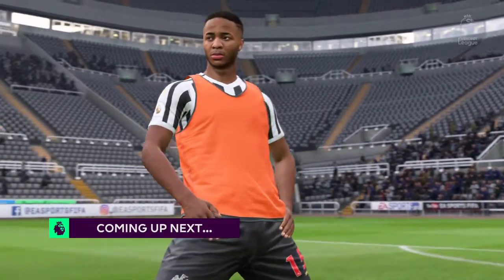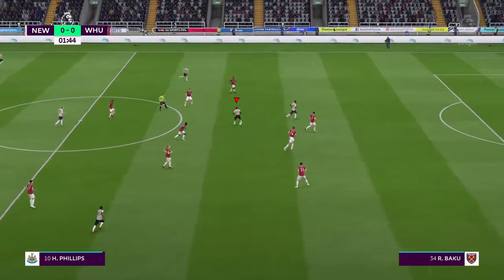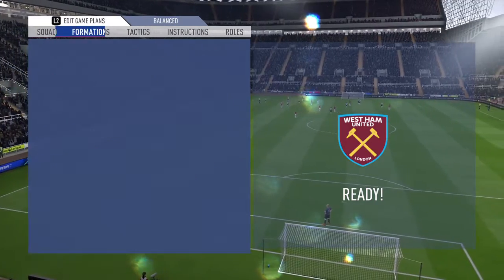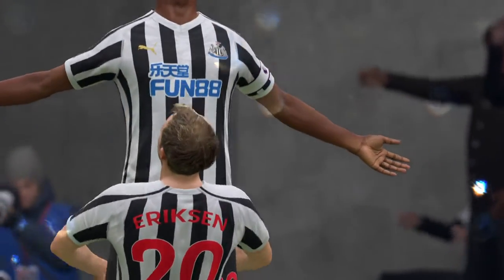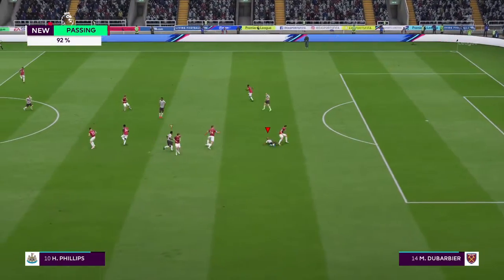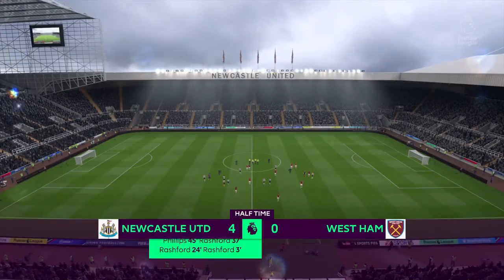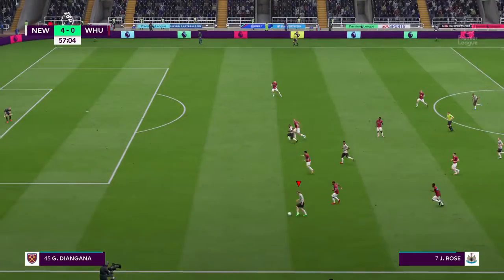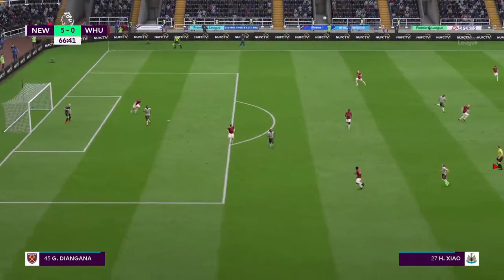Newcastle UTD vs West Ham UTD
Ainsley network